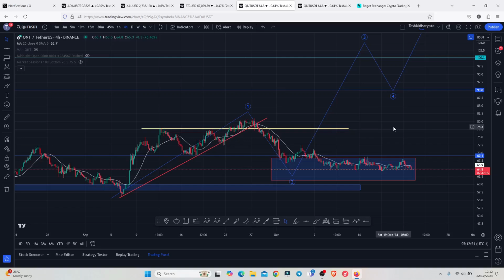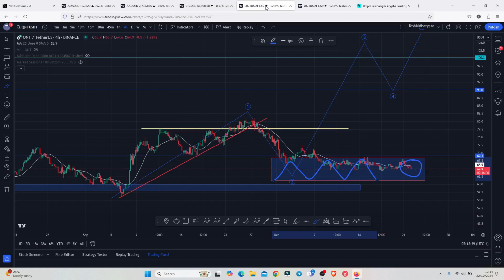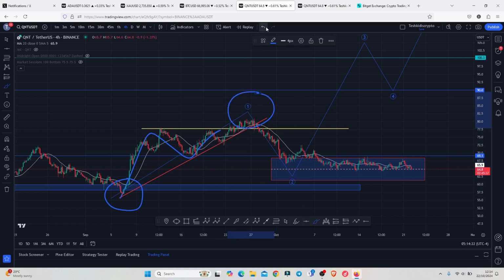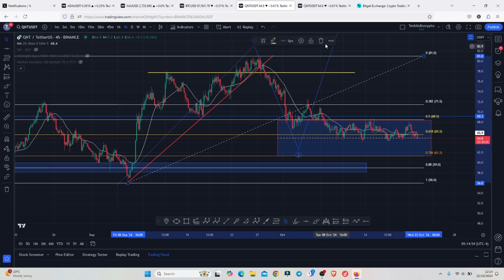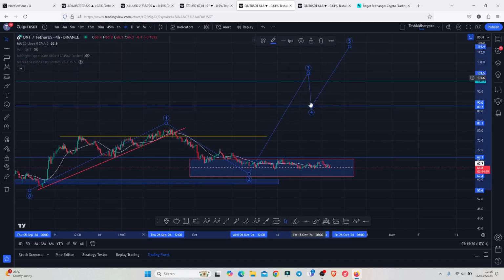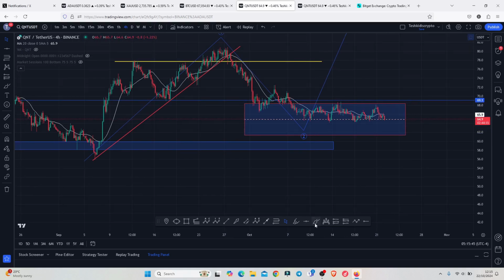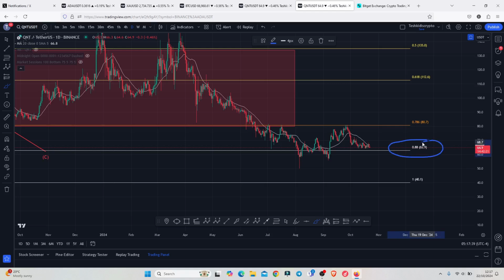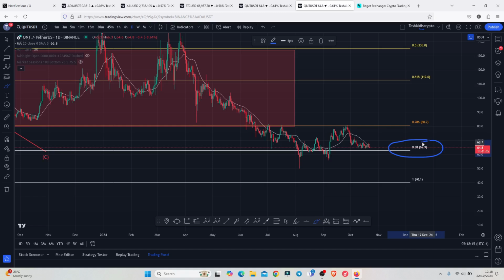🔥QUANT (QNT) 99% OF TRADERS WILL MISS OUT ON THIS [NEXT TARGETS]